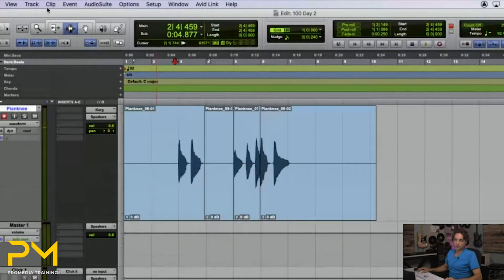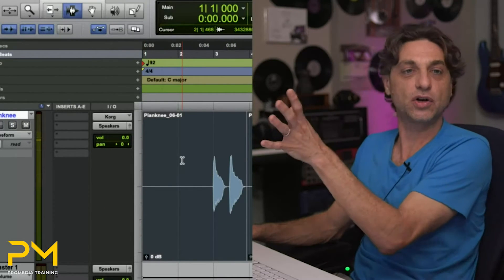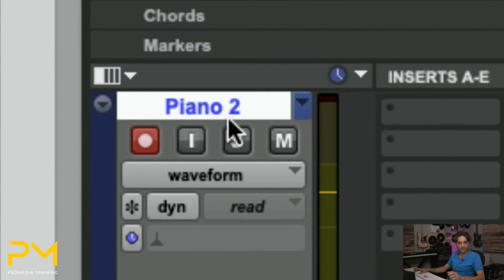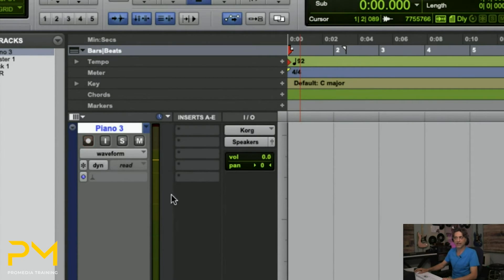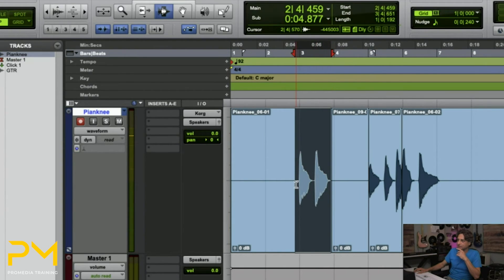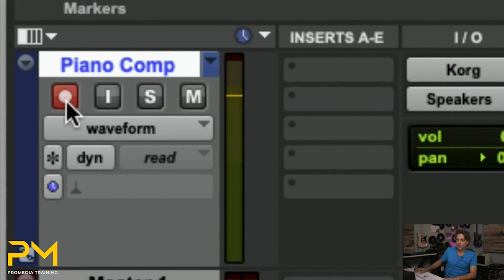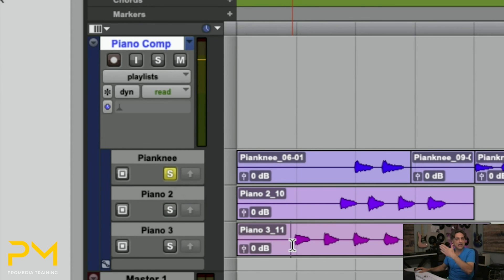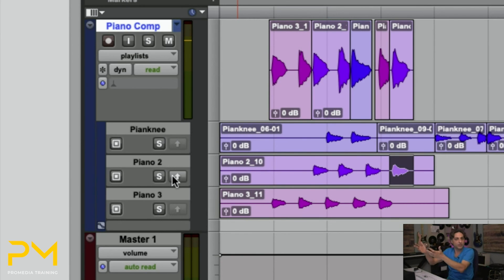Recording and Editing with Playlists in Pro Tools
Pro Tools How To: Learn how to Record and Edit audio using Playlists in Pro Tools.